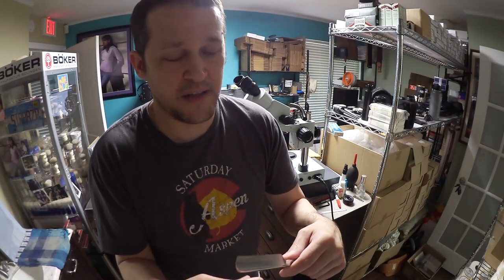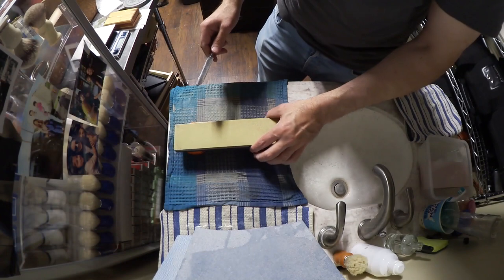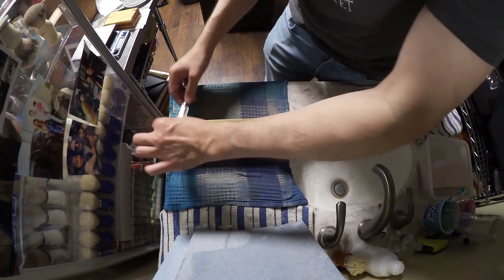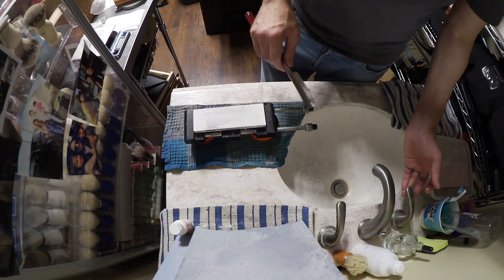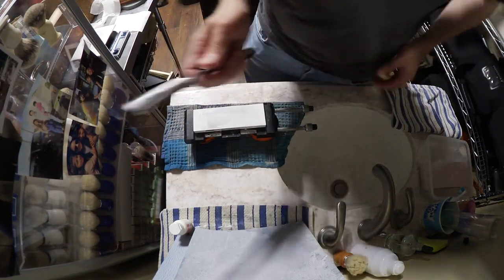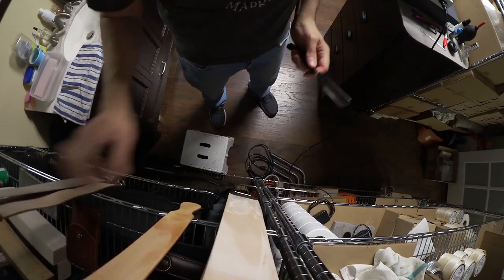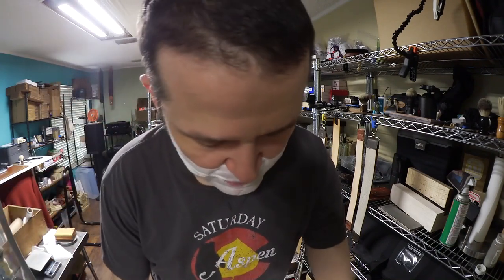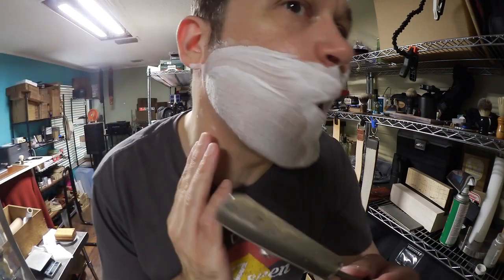Straight Razor Honing Shaving 'Vintage' Thiers Issard Le Grelot 6/8" 04.22.2022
This razor was forged by the original Le Grelot trademark owners, bought as a forged unground blank by Thiers-Issard some time in the 1990s, and hollow ground and purchased sometime just before 2000.

You will notice that new grinds of old forgings generally have some small problems.